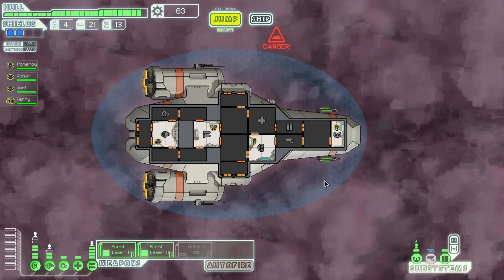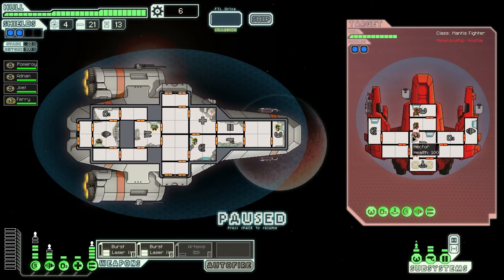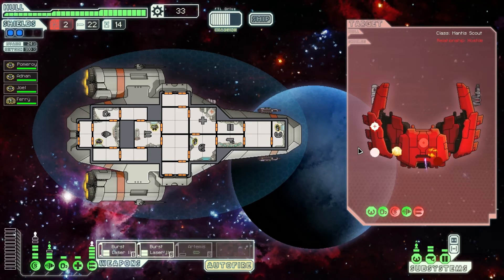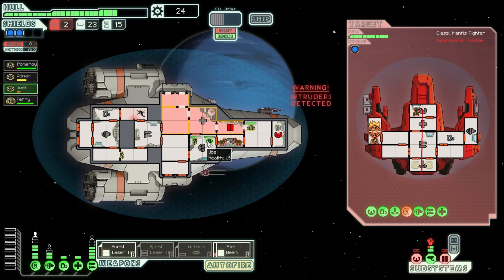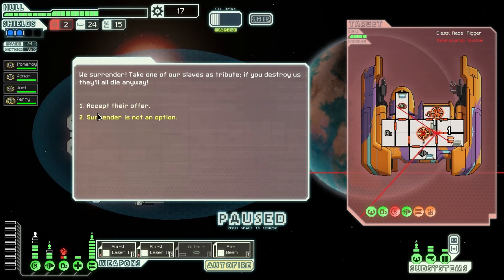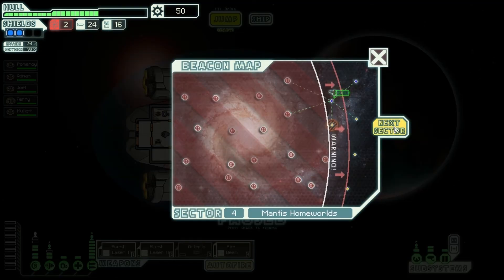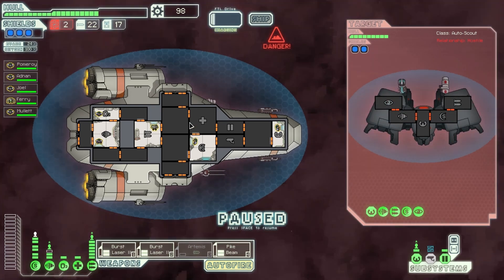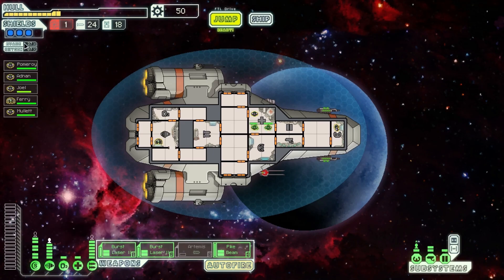Faster Than Light - #6 'Intruders'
My trip becomes even more dangerous as I get uninvited guests on my ship.